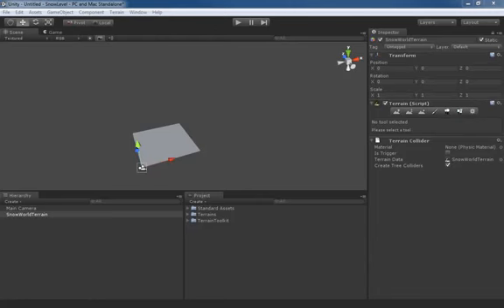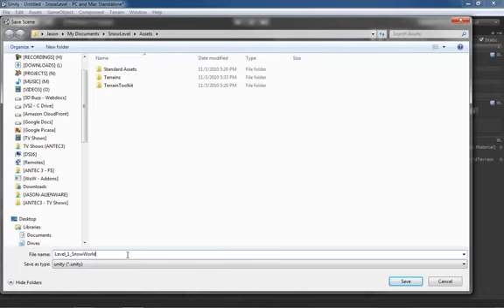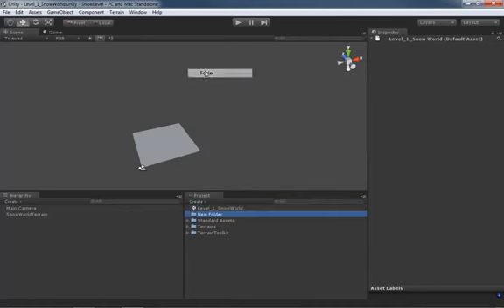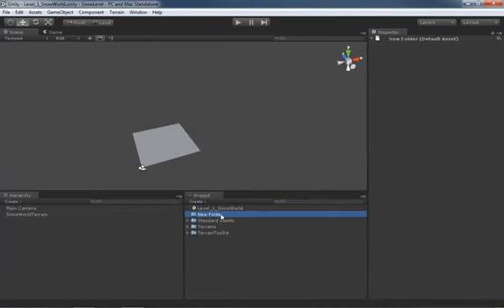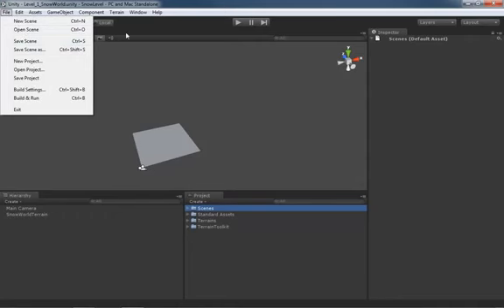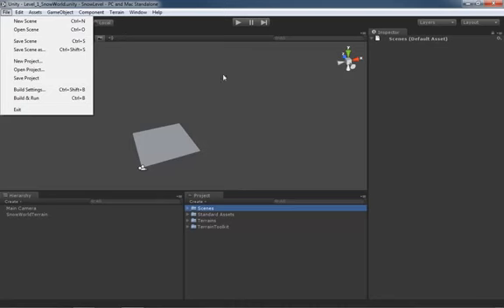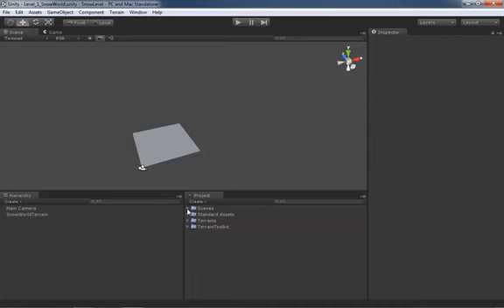🔴 Saving the Scene • First Level • Unity Game Development Beginners • Unity Fundamentals • (Pt. 15)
Learn Unity Game Development for Beginners - The First Level - Saving the Scene.

This video covers the importance of continually saving your progress while you work. Please keep in mind that we may not always remind you!